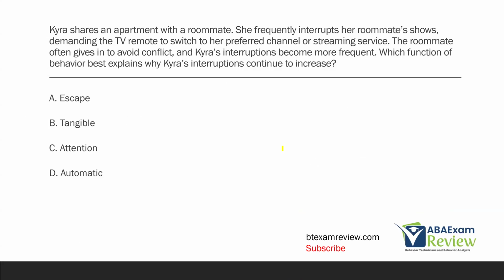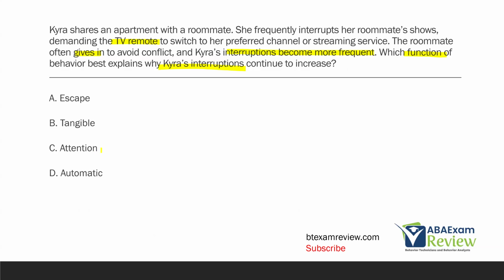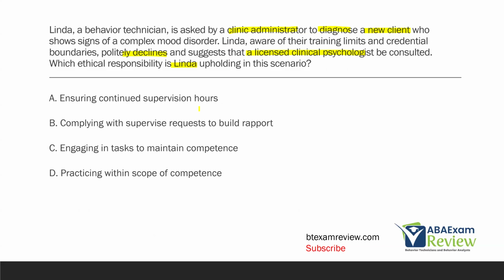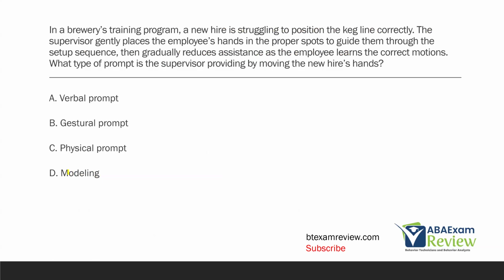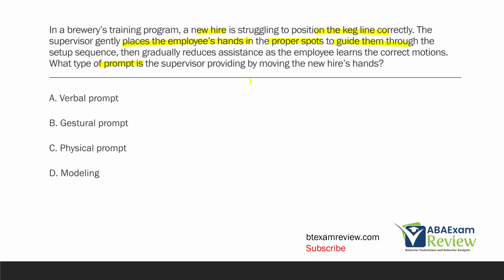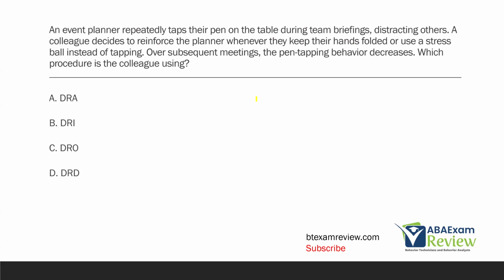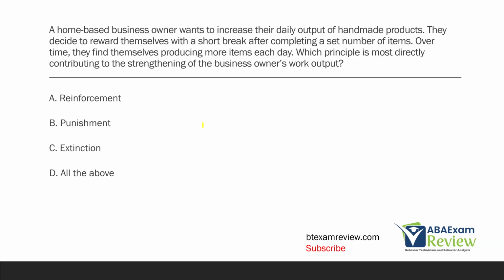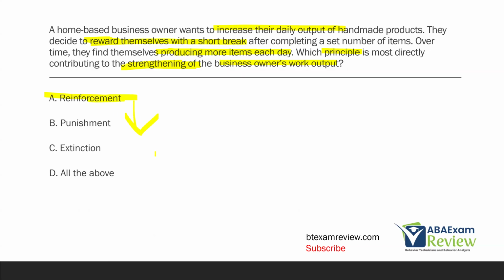RBT® Practice Questions | Registered Behavior Technician® (RBT®) Exam Review | Part 214